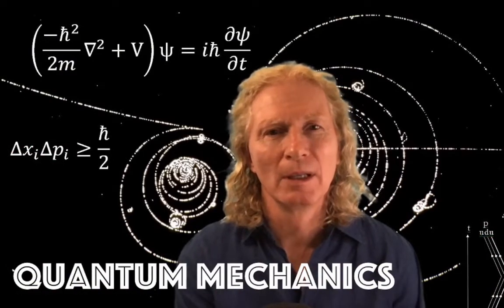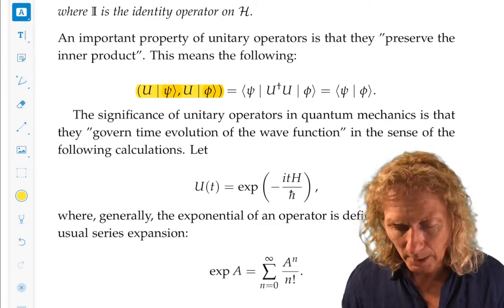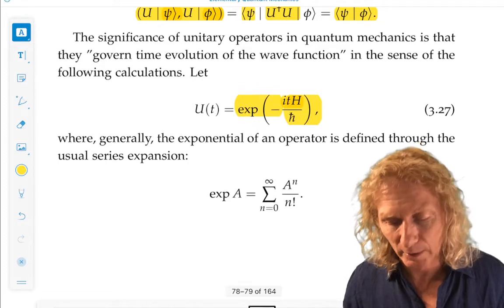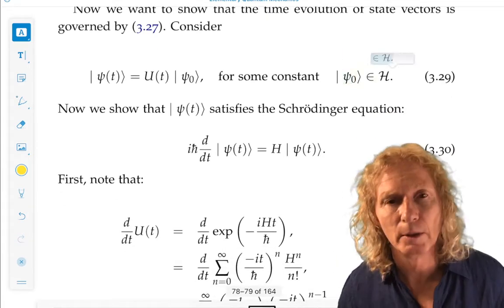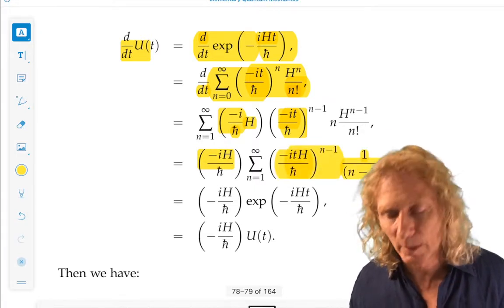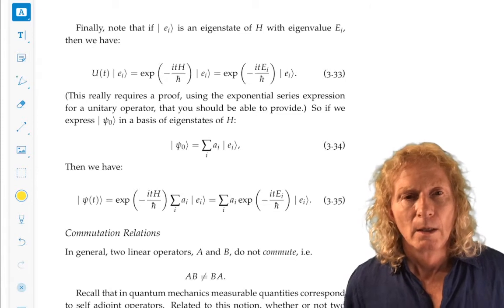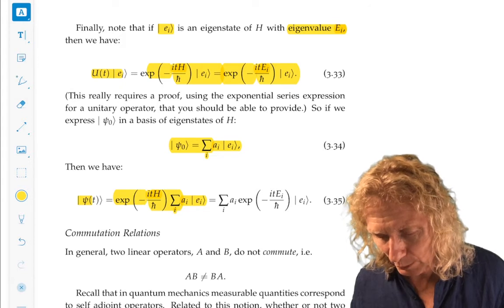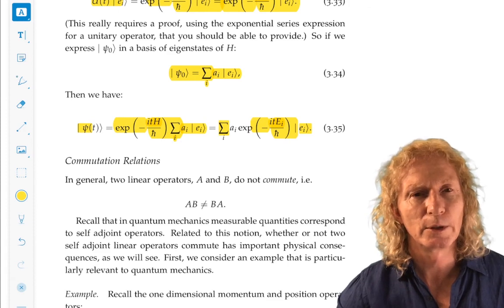Quantum Mechanics Ch. 3: Unitary operators and time evolution.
This is the third lecture for Chapter 3, where we  discuss unitary operators and time evolution.